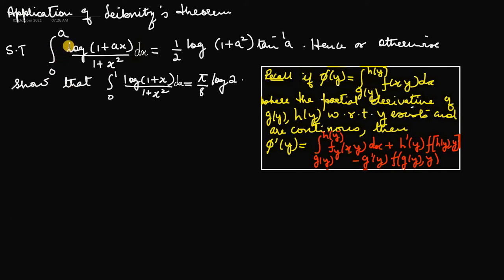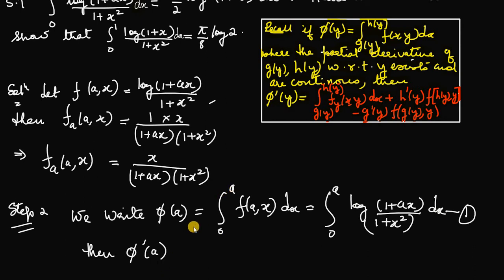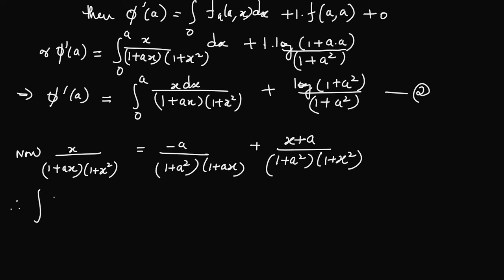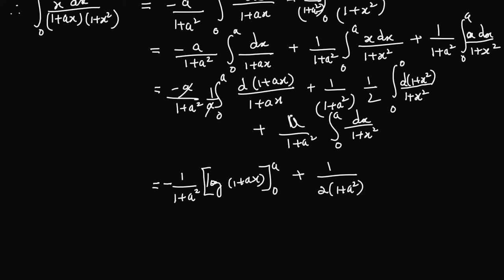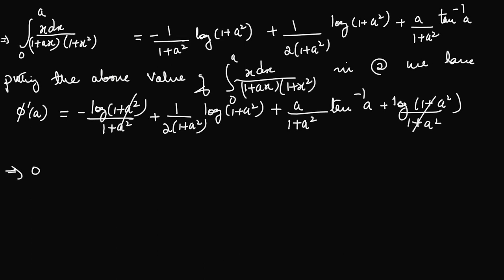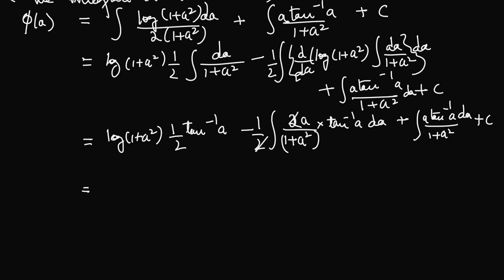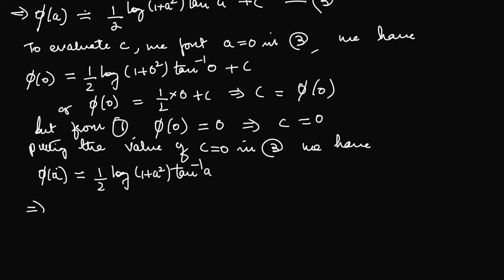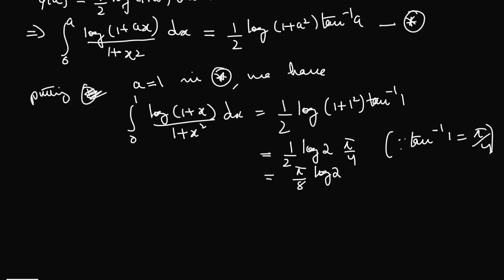BSC 5TH SEM,application of libnitz's theorem